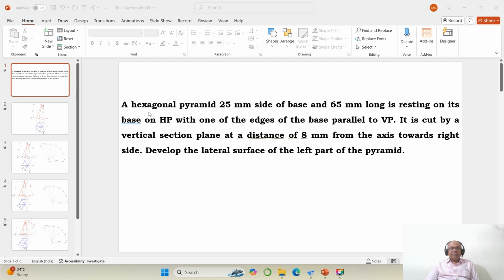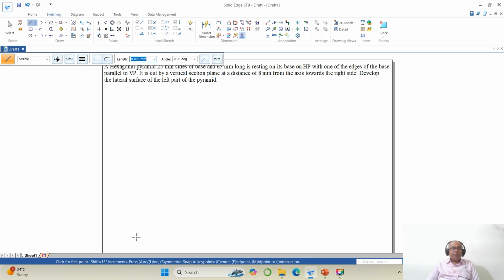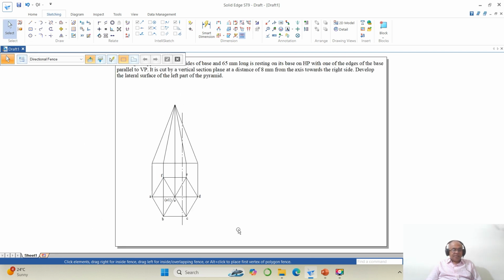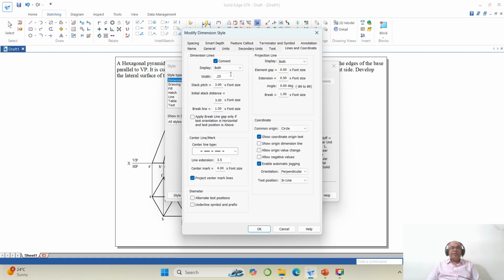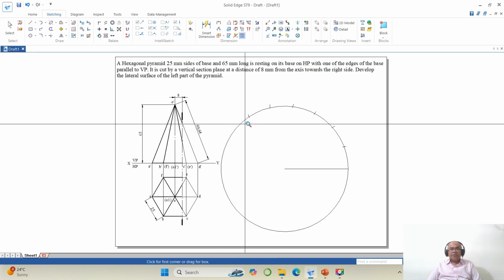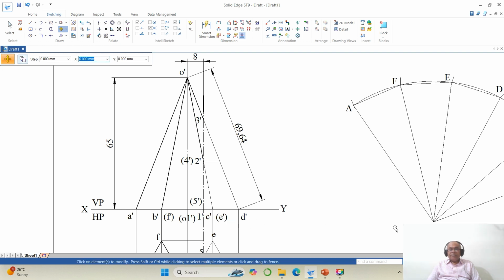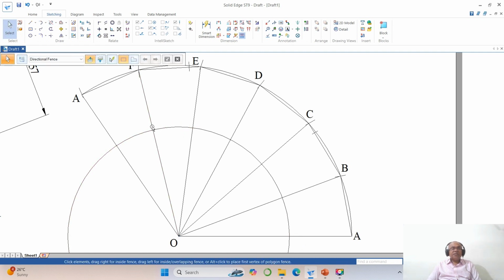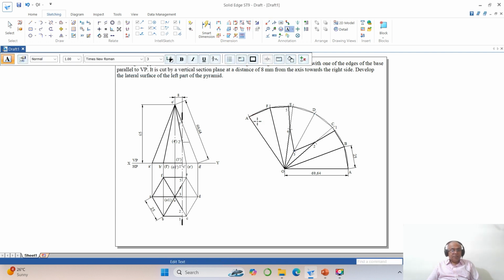189 Hexagonal Pyramid cut by a Vertical Section Plane Dev Solving by SE sw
A hexagonal pyramid is resting on HP with one of the edges parallel to VP. The pyramid is cut by a vertical section plane. Draw the development by using solid edge software.